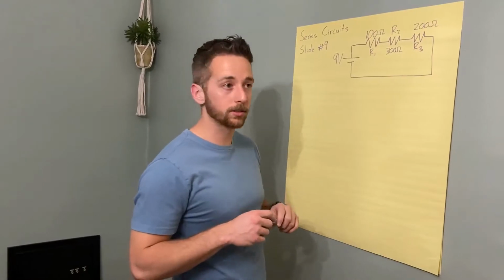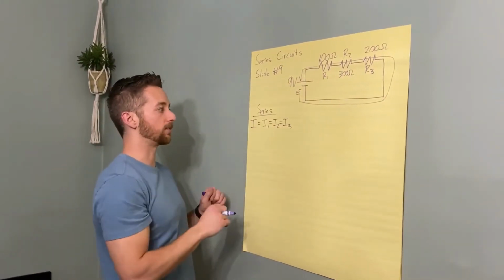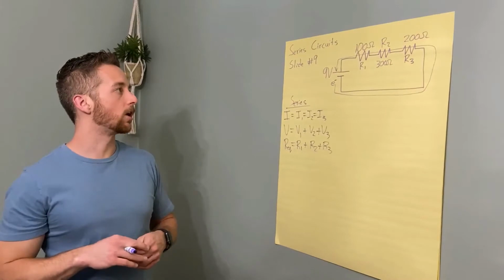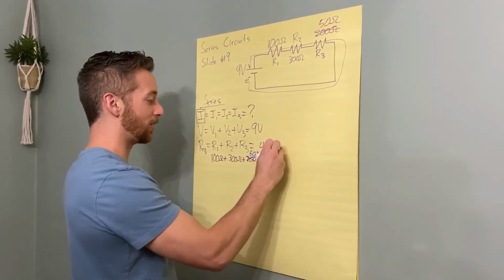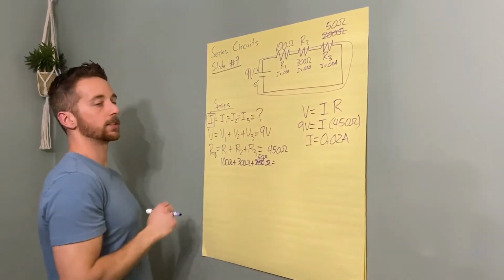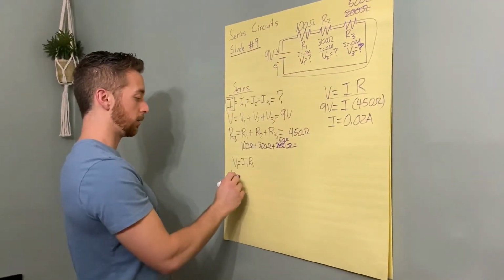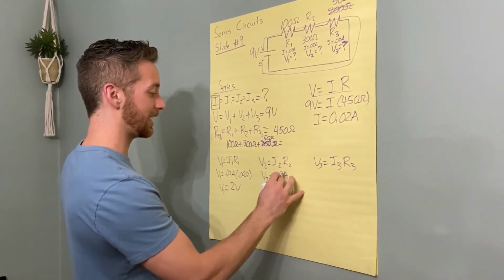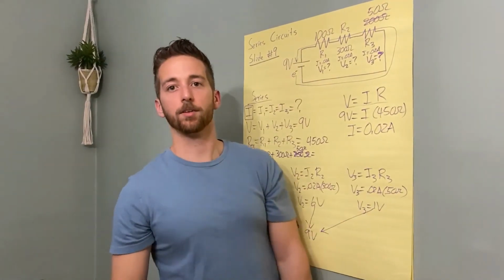The Mystery of Solving Series Circuits Unlocked!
A video of Mr. Verspoor solving for all of the variables in a series circuit.